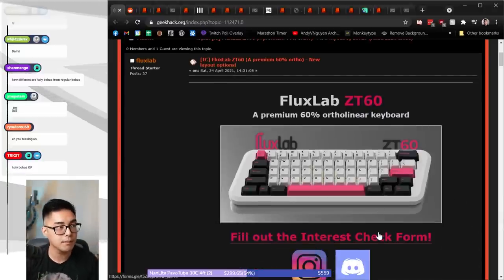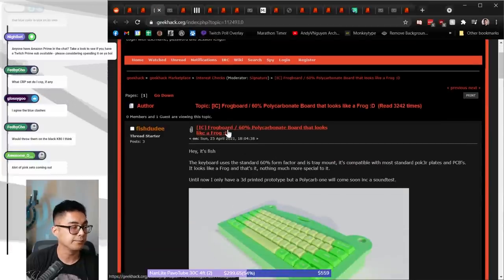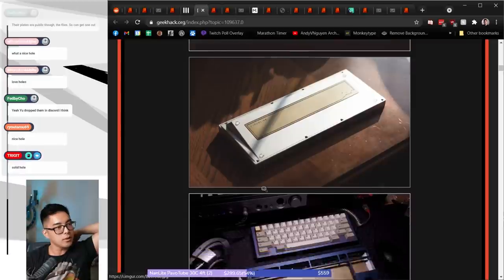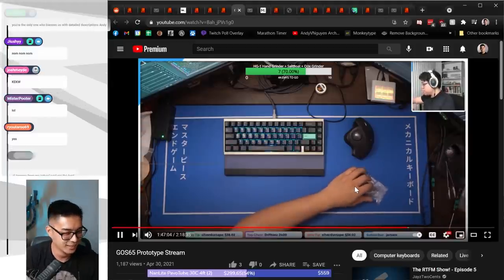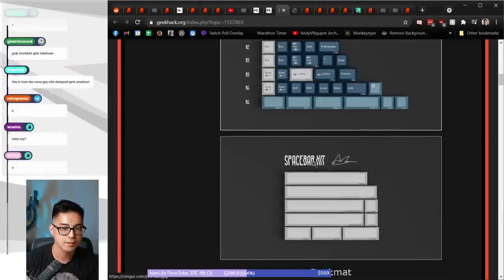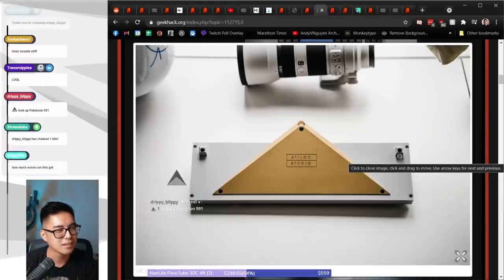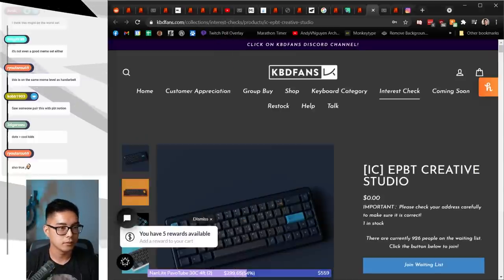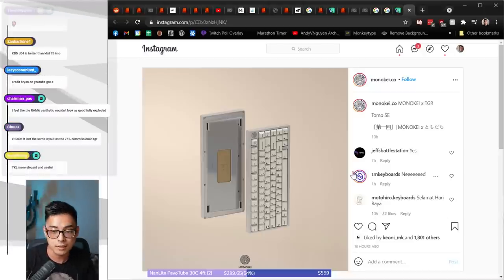Custom Keyboards GB Review 4/24 to 5/12 - Mode SixtyFive, Azure Dragon, Cloudline, Tomo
56:029:27I will start doing GB reviews only on my Tuesday/Thursday YouTube streams. Will most likely do them every two weeks. In this review (from a Twitch stream) I looked at the items below:

Thanks S Nyxism for timestamps
Timestamps:
0:00 Start
0:36 fluxlab zt60
3:44 paragon
6:05 epbt rin
9:27 frogboard
10:17 kbdfans blade
11:38 gmk british racing green
13:29 scarlet
18:20 cloudline
20:17 gmk night tare
23:05 gos
28:19 kbdfans mountain
30:22 mode sixtyfive
36:05 gmk manta
37:08 azure dragon switches
37:56 gmk soyamilk
39:14 gmk blossom
41:31 chapter 1
42:44 beak65
46:25 chapter 1
47:41 harbour
48:24 gmk wisp
50:39 epbt cool kids 2
54:29 epbt creative studio
56:02 epbt solaria
58:14 axe 60
1:00:21 monokei x tgr 75 Tomo

Let me know what you think of the review in the comment section below!

Recorded with:
Sony A7SIII
Sony 16-35 F2.8 Gmaster
Sound recorded via Deity Vmic D3 Pro